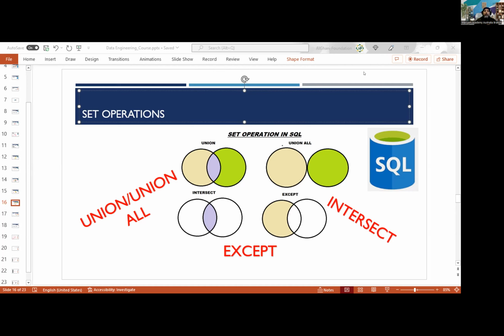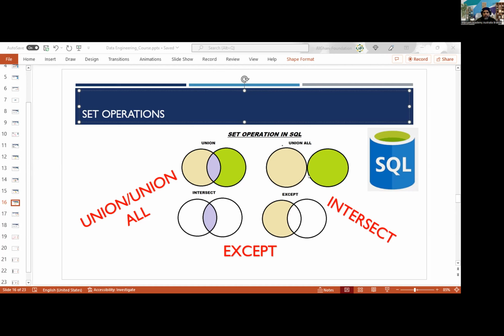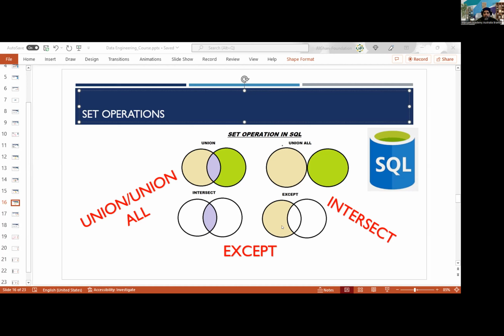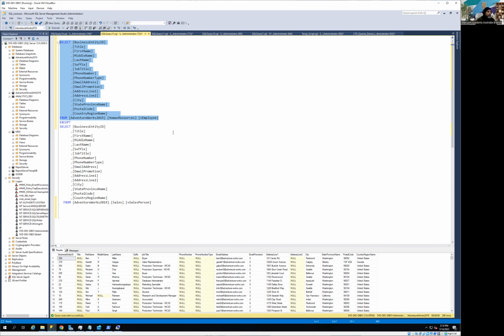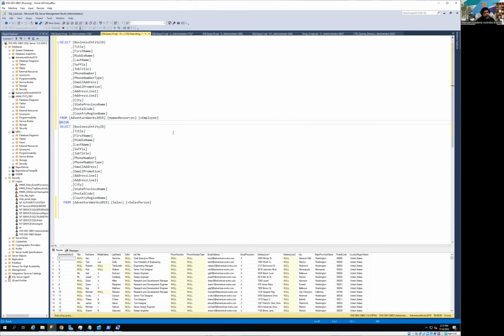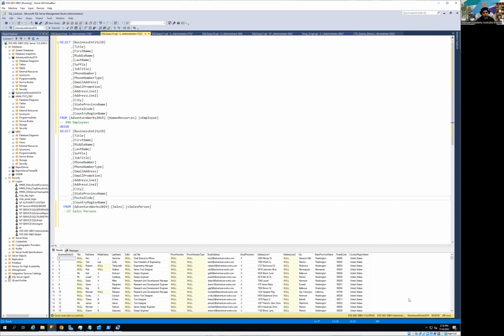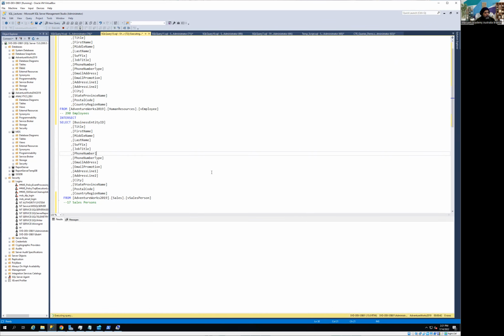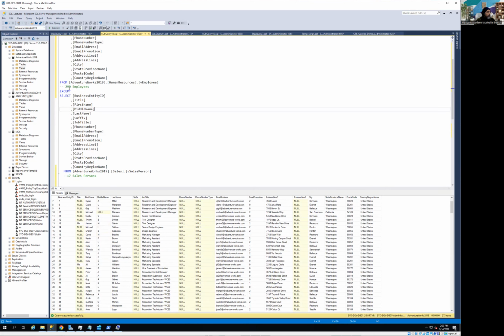How to use SET(UNION,INTERSECT, EXCEPT) Operations in SQL Server 2019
SET operations provide powerful capabilities in combining or filtering data between multiple tables. In this video, I am showing the usage of SET operations in SQL Server 2019. We shall use the similar concept in Data warehousing during incremental load.